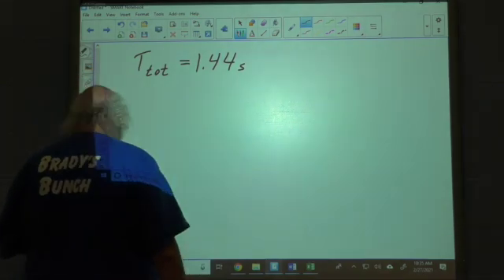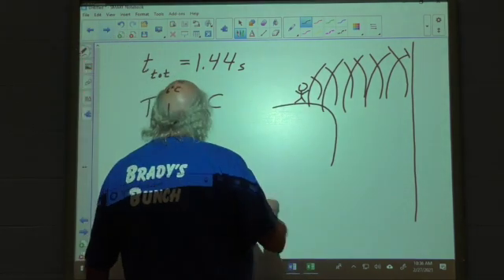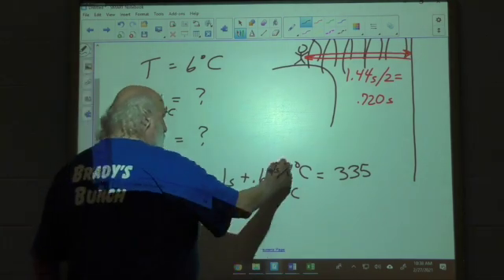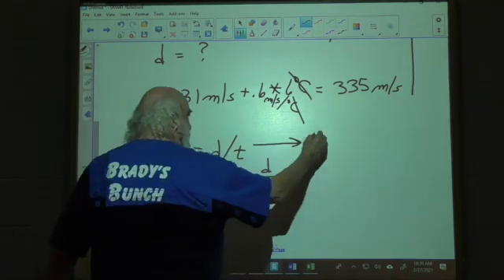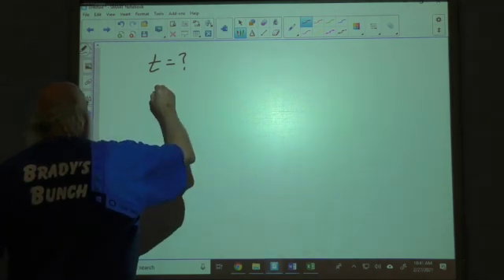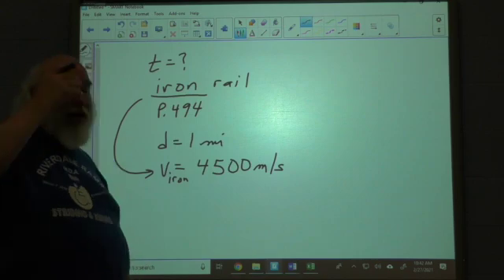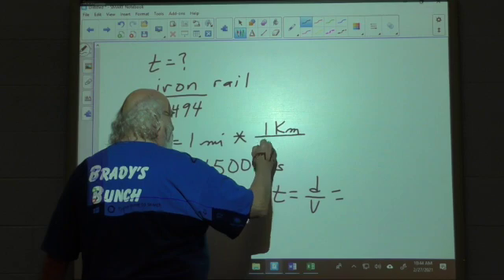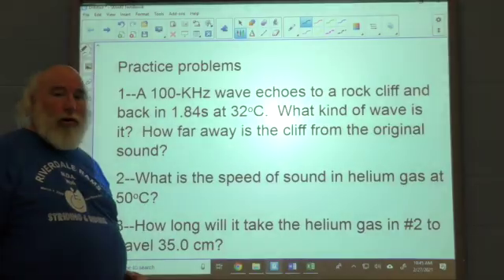Sound Waves, Part 2 SD 480p